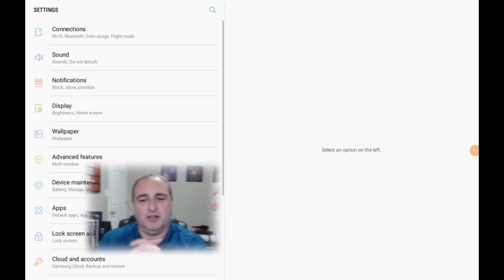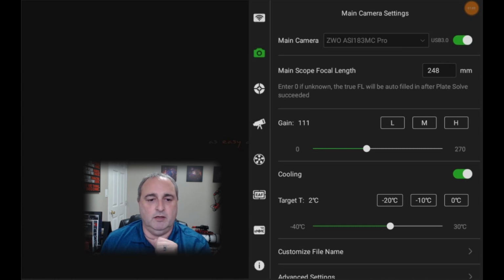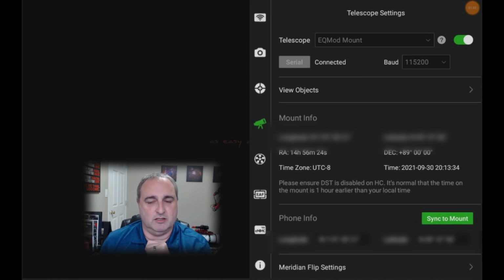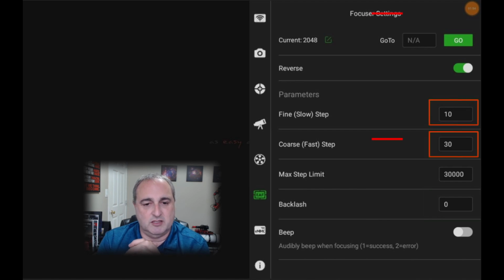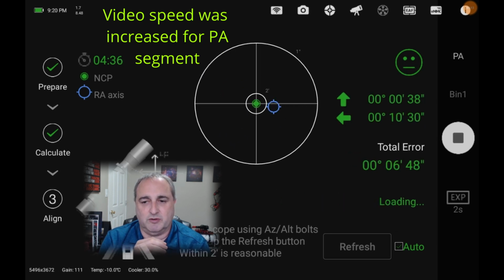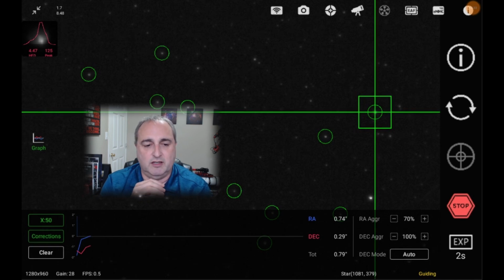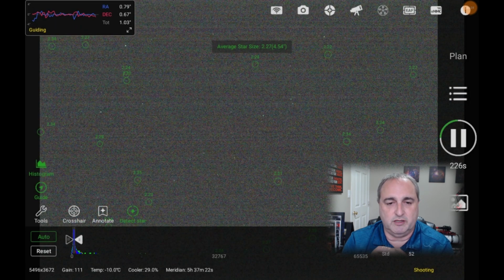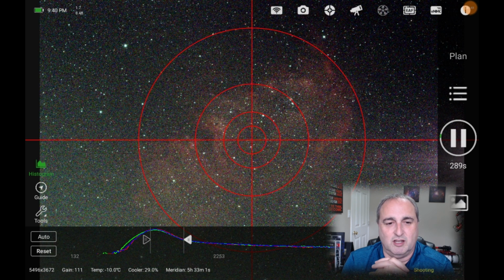ASIair PLUS Product Overview and First Impressions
This video is a overview of the ASIair PLUS functionality along with my first impressions and recommendations.

It runs through the settings and a typical imaging session.

Thank you to ZWO for allowing me the opportunity of reviewing this product as part of the Experience officer program.

The ASIair PLUS is expected to be available in November 2021.

The guiding blog from East Wind Astrophotography can be found